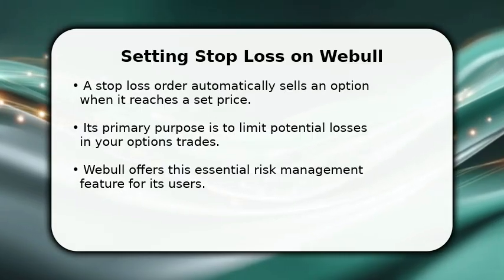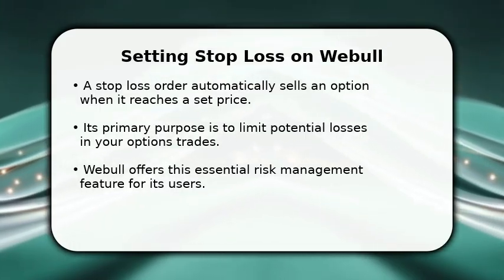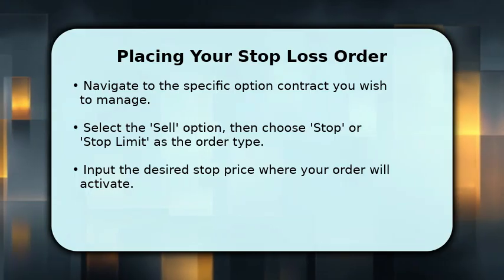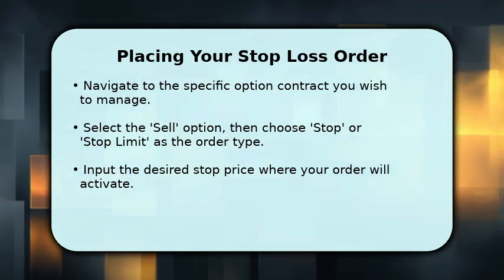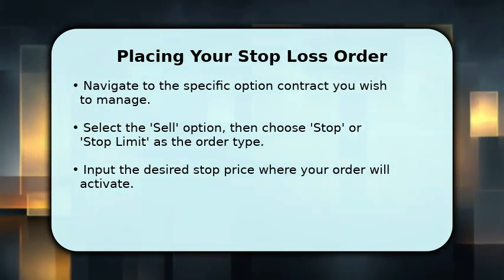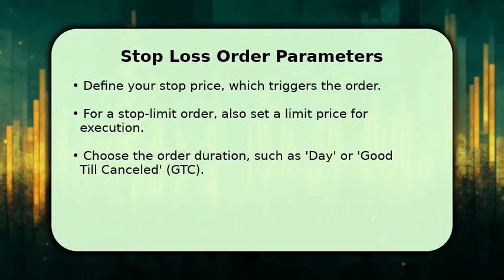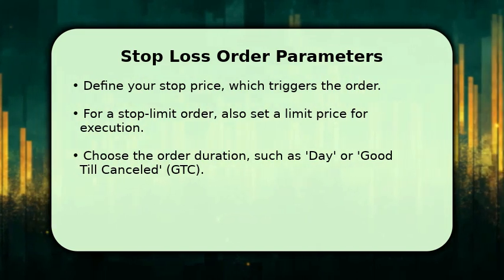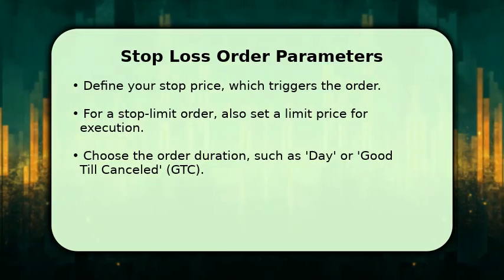How To Set Up Stop Loss On Webull Options (Updated)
In this updated video, we'll walk you through the step-by-step process of setting up a stop loss on Webull options. This is an essential risk management tool that can help you limit your losses and protect your investments. Whether you're a seasoned trader or just starting out, understanding how to use stop losses effectively is crucial for success in the world of options trading.